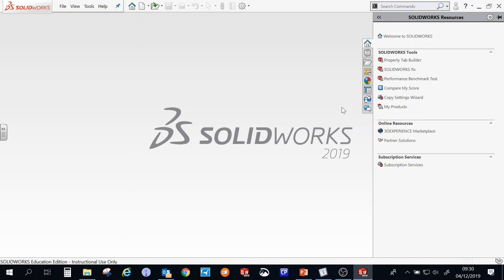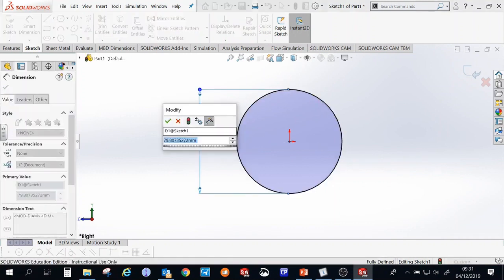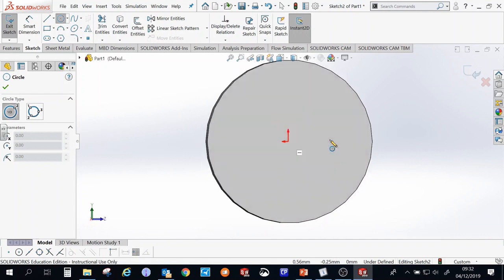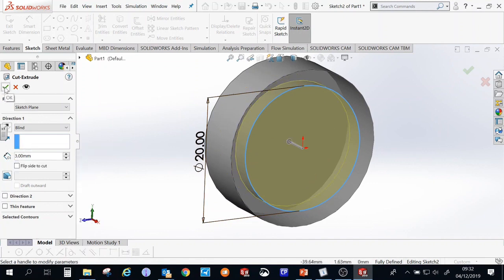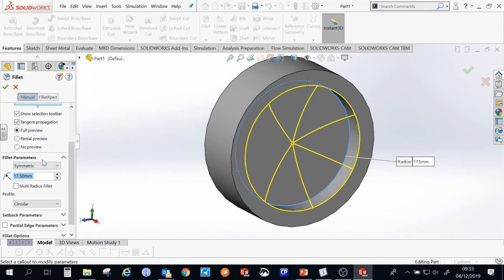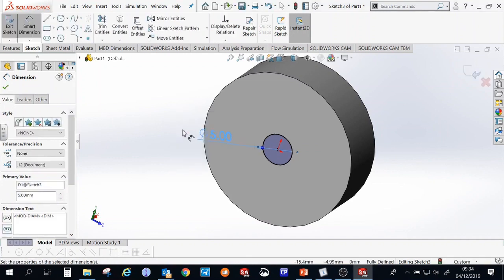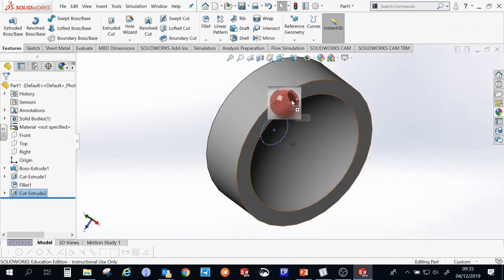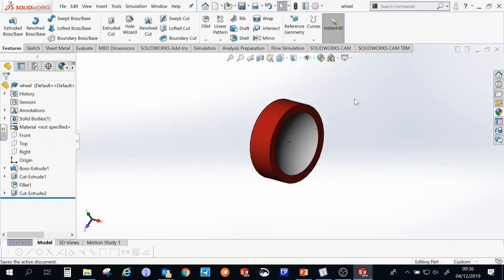Toy Car: Wheel